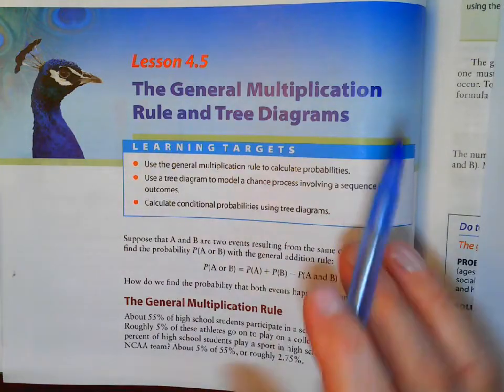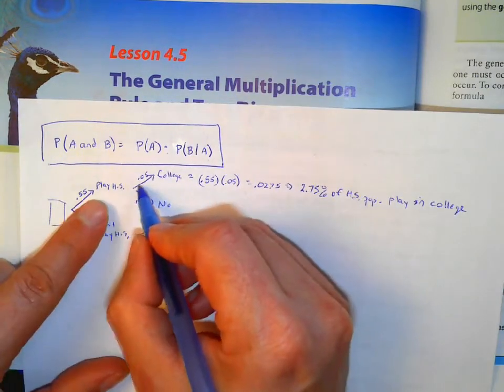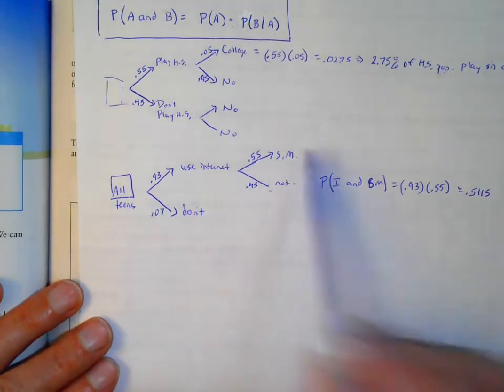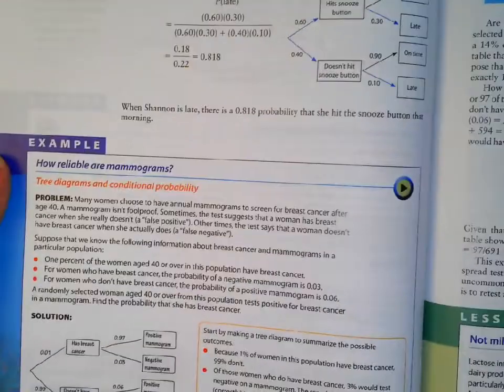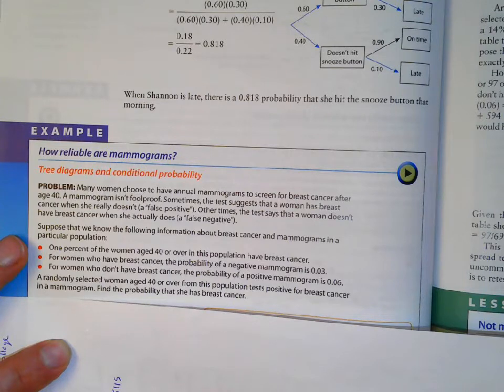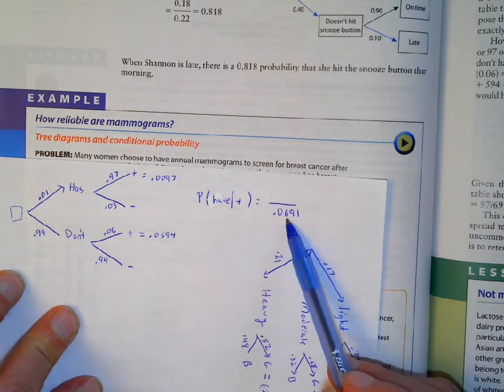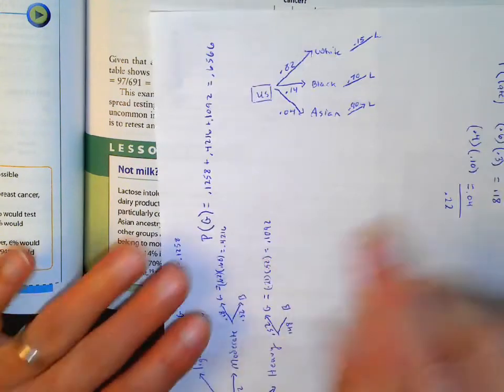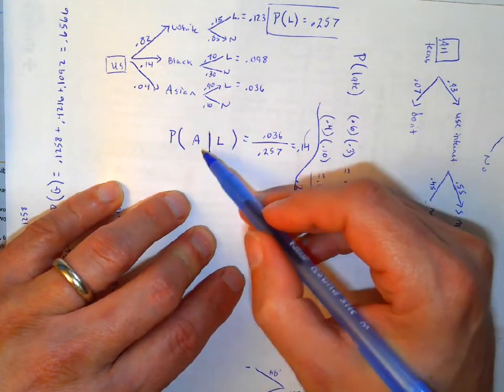Stats 4.5 notes